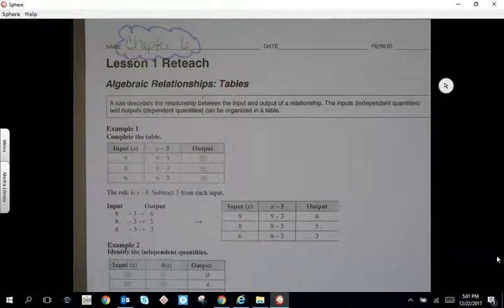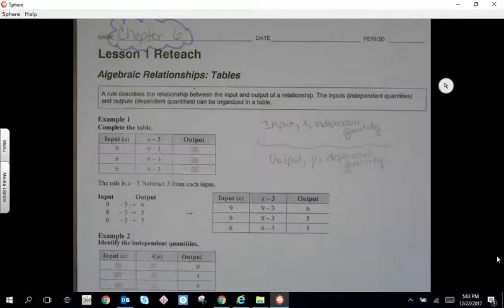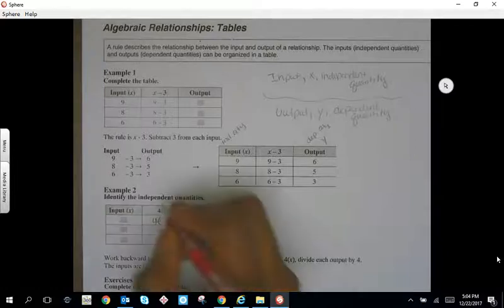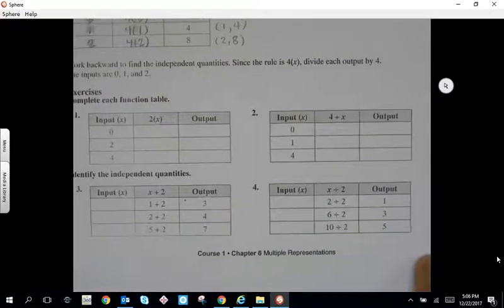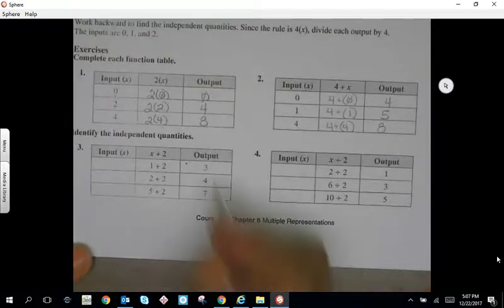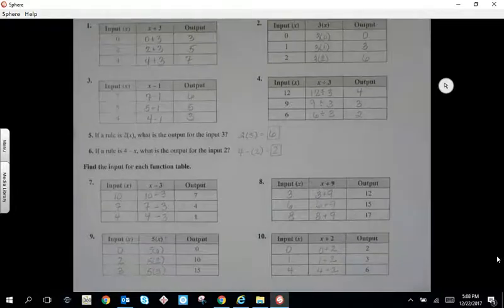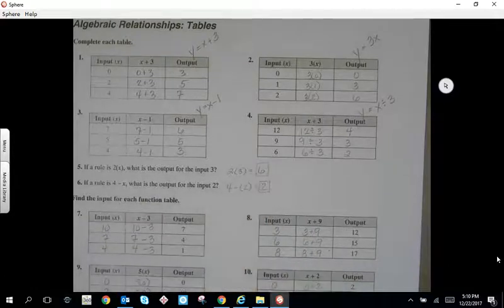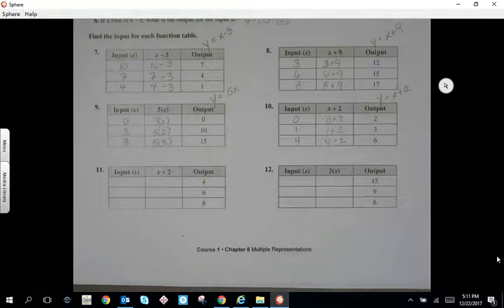Chap 6 Lesson 1 Tables